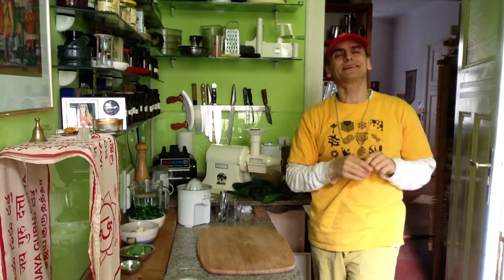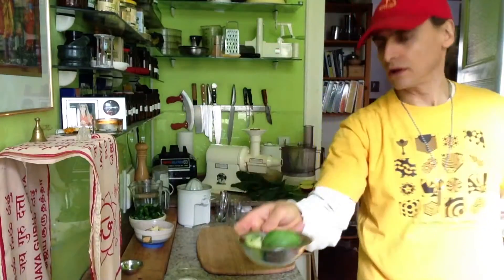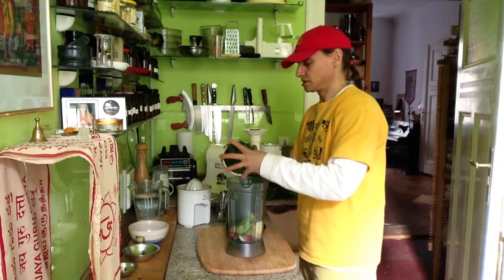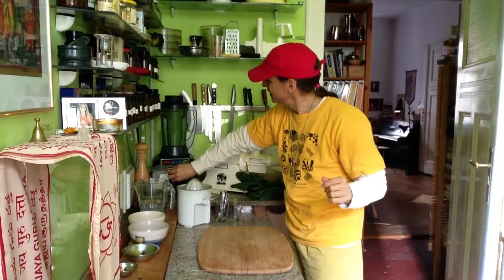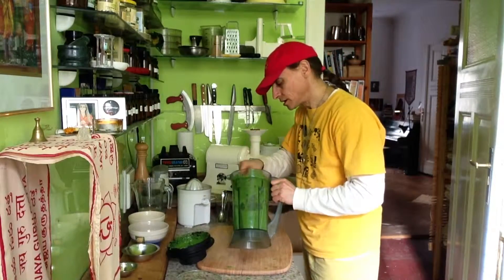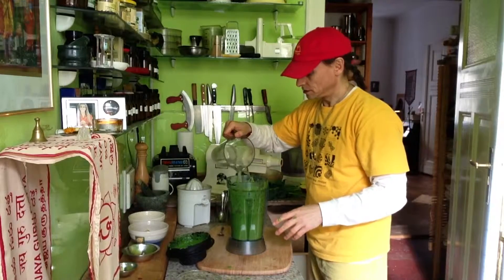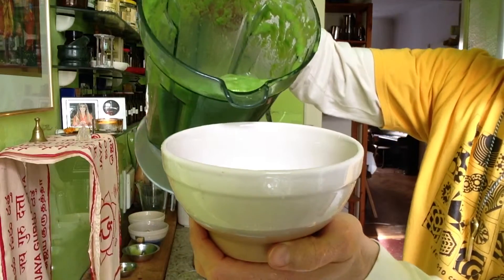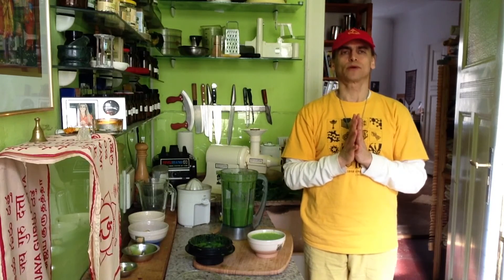Apple Spinach Soup ~ Live Entrée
MD Vegan blending spinach with apple, lemon, avocado, salt, and water.